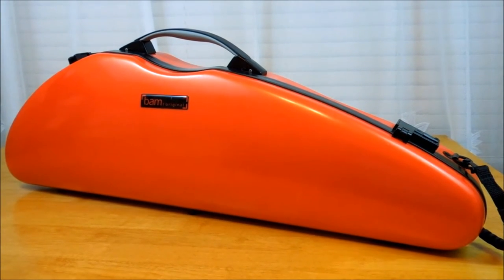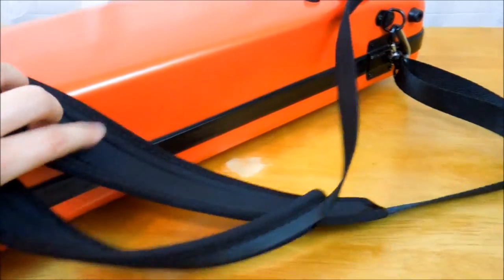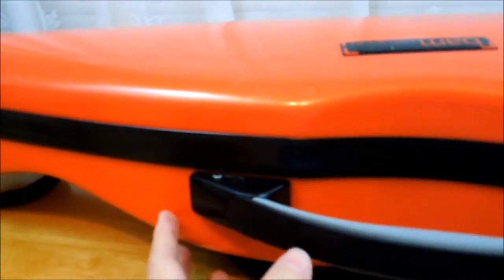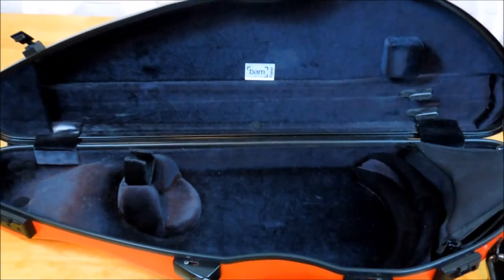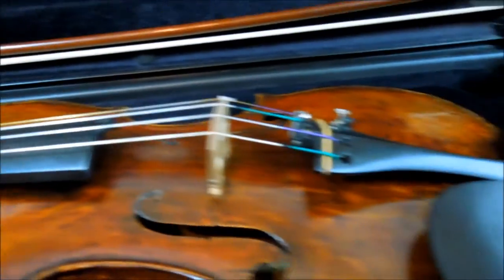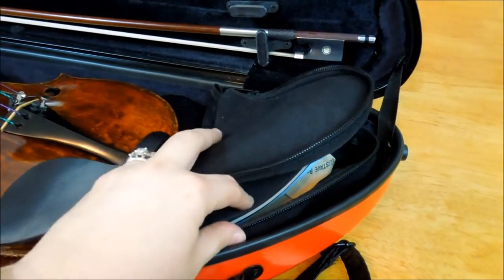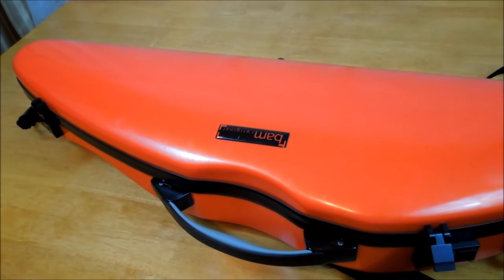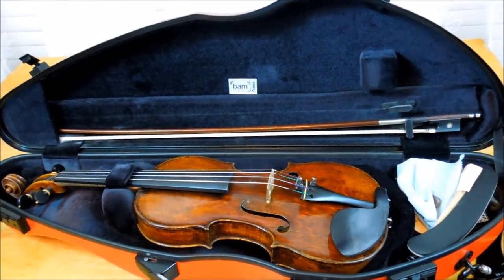BAM Hightech Slim Violin Case